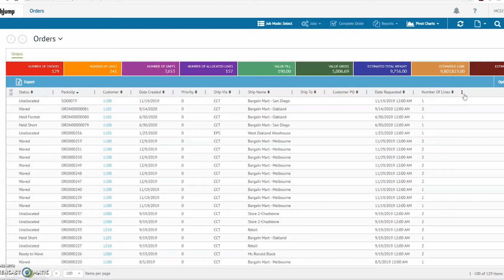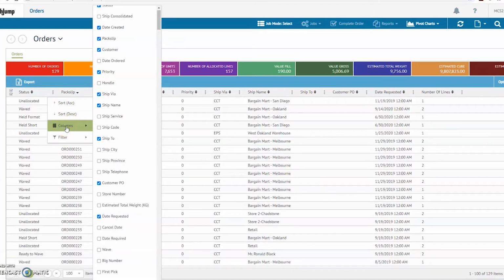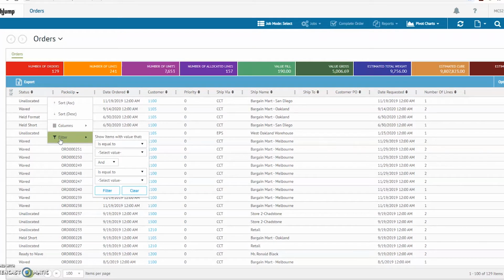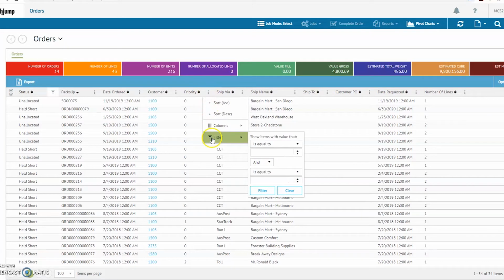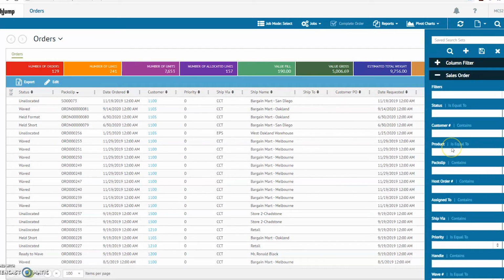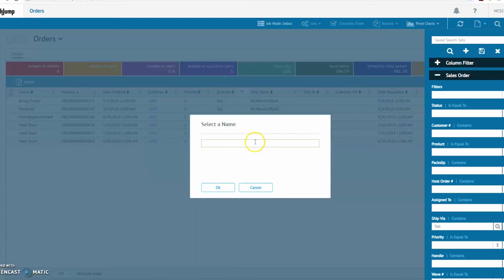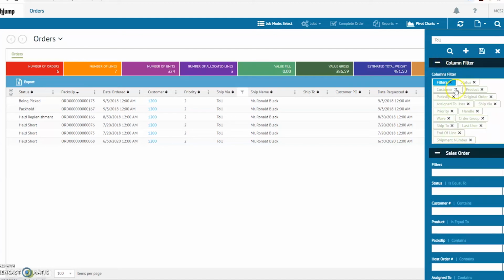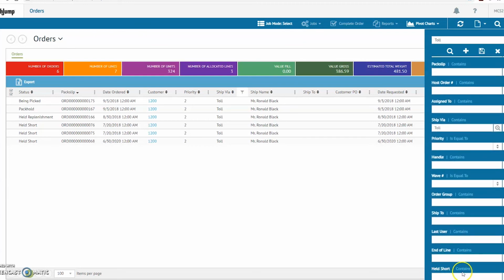WMS Tip - Add Filter & WorkCentre Layout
MicroChannel's Senior WMS Consultant - George Sawaya will show you how to easily Add Filters & Change WorkCentre Layout in Körber K.Motion Warehouse Edge (formerly known as HighJump and Accellos)

For more information on Körber K.Motion Warehouse Edge, contact MicroChannel at 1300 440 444